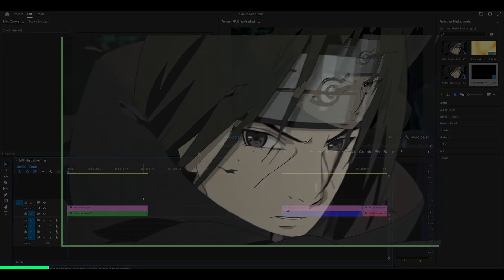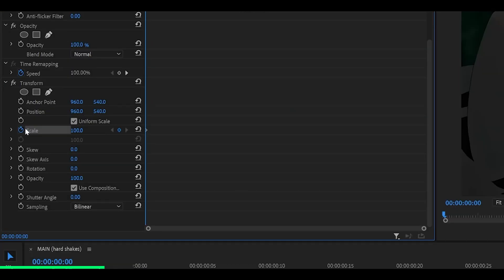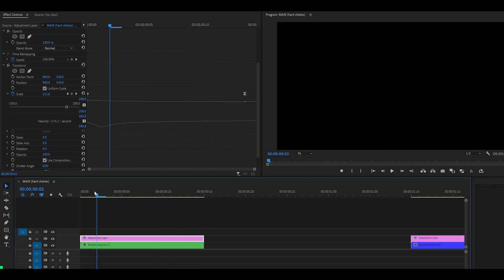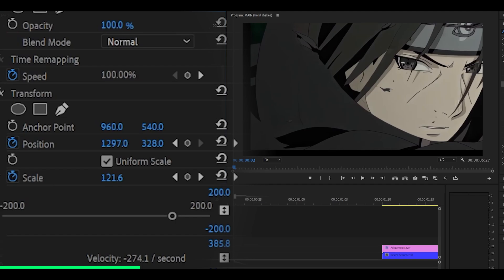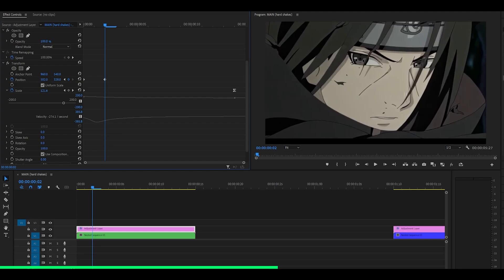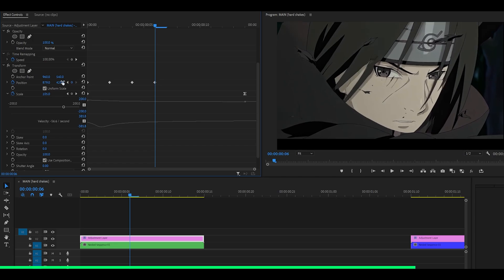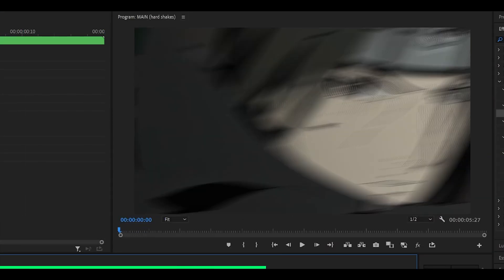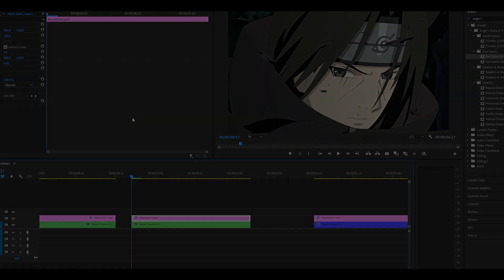Easy Twitch Shake Effect (NO PLUGINS) - Premiere Pro AMV Tutorial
Here's a tutorial on how to make a twitch shake effect & transition with no plugins in Adobe Premiere Pro for AMVs and edits! Making twitch shakes is easy and only requires one effect which can be saved as presets. You can make various kinds of twitch shakes such as horizontal and vertical shakes. As mentioned you do not need to install any third-party plugins such as Sapphire. My shake & transition preset pack is below if you'd like to use presets on your edits!

→ Most popular!

🗣 SOCIALS!

- jeiku / nocturne for the ghosted
- Pilotwings 64 / Birdman